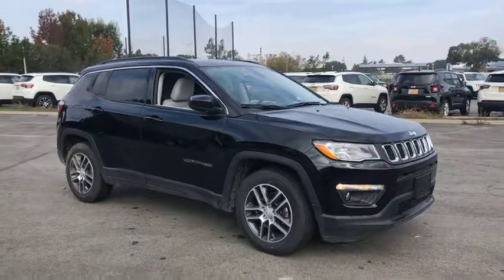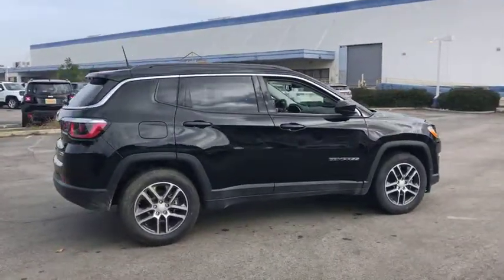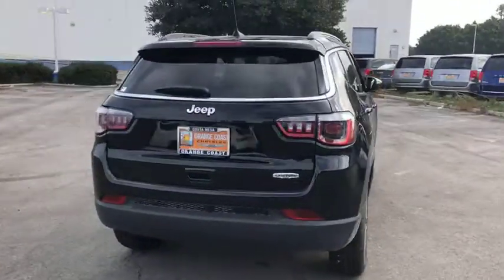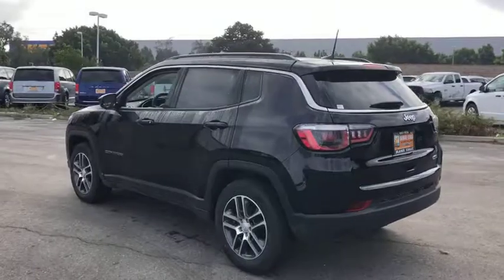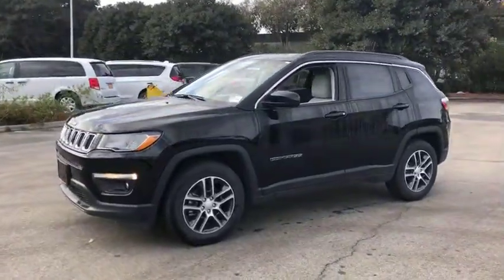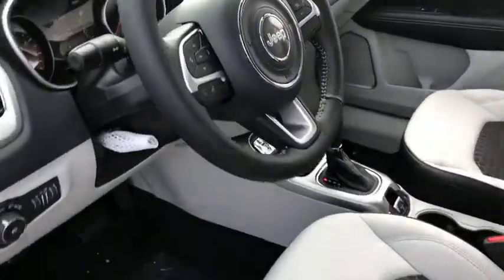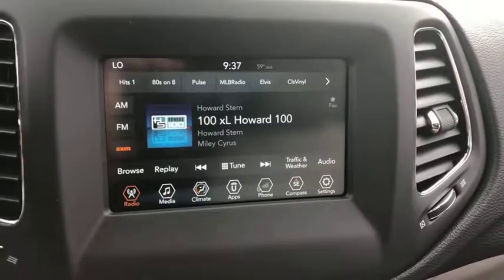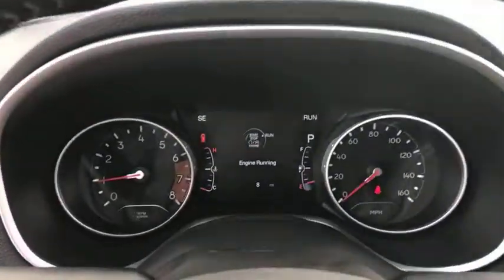2018 Jeep Compass Costa Mesa, Huntington Beach, Irvine, San Clemente, Anaheim, CA JC84866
2018 Jeep Compass

TRANSMISSION: 6-SPEED AISIN F21-250 GEN 3 AUTO  (STD),ENGINE: 2.4L I4 ZERO EVAP M-AIR W/ESS  (STD),SKI GRAY/BLACK  PREMIUM CLOTH/VINYL BUCKET SEATS,MONOTONE PAINT APPLICATION,WHEELS: 17 X 7.0 POLISHED/GRANITE POCKETS ALUM,RADIO: UCONNECT 4 W/7 DISPLAY,DIAMOND BLACK CRYSTAL PEARLCOAT,POWER FRONT/FIXED REAR FULL SUNROOF,POPULAR EQUIPMENT GROUP  -inc: Cluster 7.0 Color Driver Info Display  115V Auxiliary Power Outlet  7.0 Touch Screen Display  Remote Start System  Rear View Auto Dim Mirror  Power 8-Way Driver/Manual 6-Way Passenger Seats  4-Way Power Lumbar Adjust,Front Wheel Drive,Power Steering,ABS,4-Wheel Disc Brakes,Brake Assist,Aluminum Wheels,Tires - Front All-Season,Tires - Rear All-Season,Heated Mirrors,Power Mirror(s),Rear Defrost,Intermittent Wipers,Variable Speed Intermittent Wipers,Privacy Glass,Rear Spoiler,Power Door Locks,Daytime Running Lights,Automatic Headlights,Fog Lamps,AM/FM Stereo,MP3 Player,Auxiliary Audio Input,Steering Wheel Audio Controls,Bluetooth Connection,Pass-Through Rear Seat,Rear Bench Seat,Adjustable Steering Wheel,Trip Computer,Power Windows,Leather Steering Wheel,Keyless Entry,Keyless Start,Cruise Control,A/C,Cloth Seats,Vinyl Seats,Bucket Seats,Driver Vanity Mirror,Passenger Vanity Mirror,Driver Illuminated Vanity Mirror,Passenger Illuminated Visor Mirror,Floor Mats,Engine Immobilizer,Traction Control,Stability Control,Front Side Air Bag,Tire Pressure Monitor,Driver Air Bag,Passenger Air Bag,Front Head Air Bag,Rear Head Air Bag,Passenger Air Bag Sensor,Knee Air Bag,Child Safety Locks,Back-Up Camera